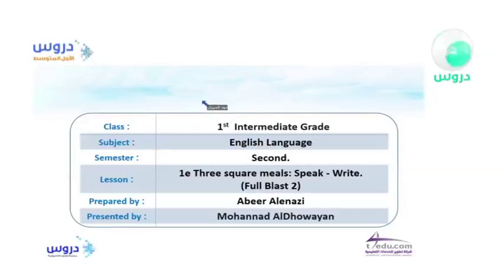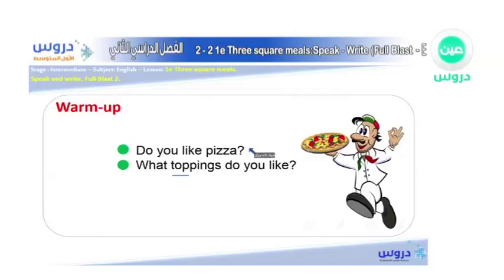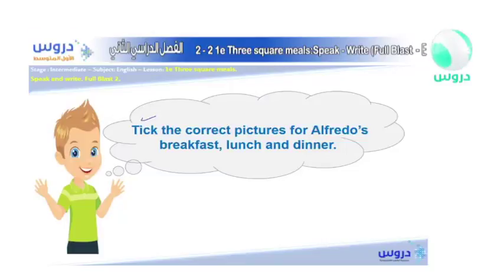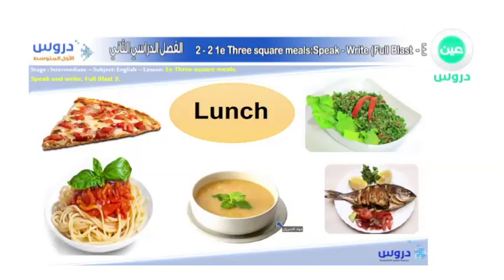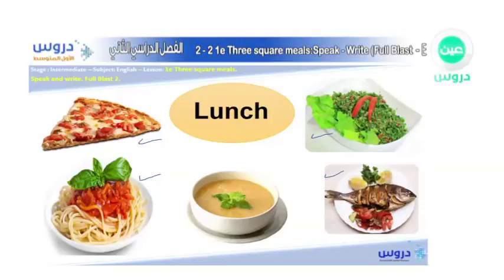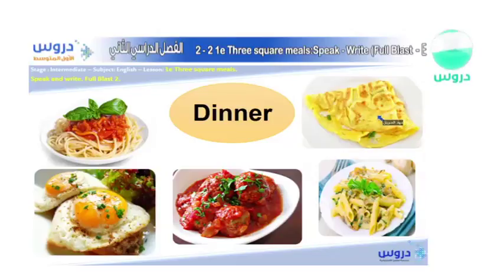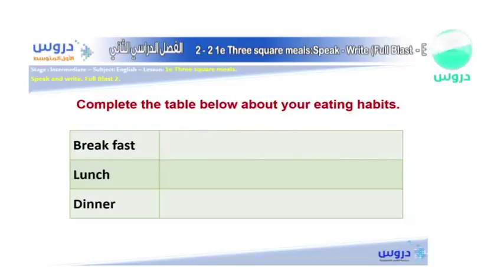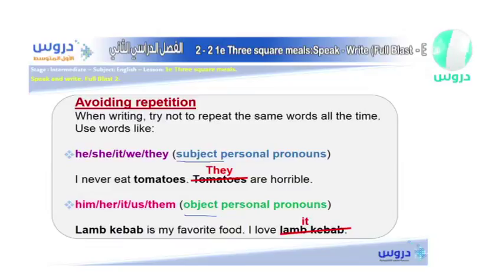الاول المتوسط | الفصل الدراسي الثاني | الانجليزية | 1e three square meal:speak-write